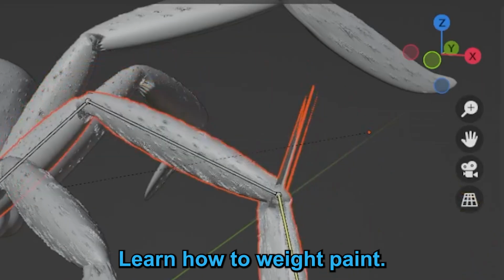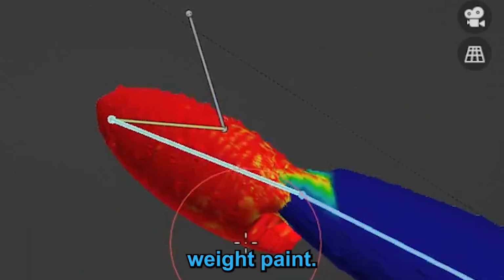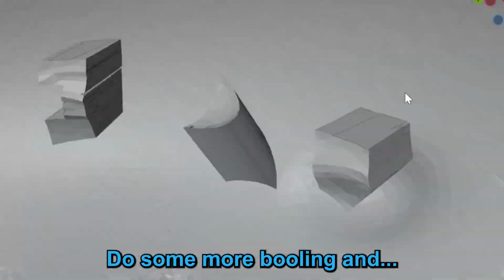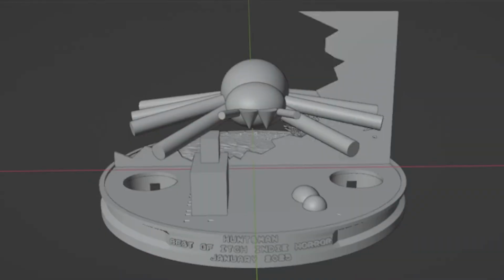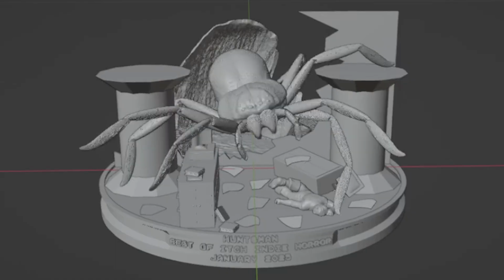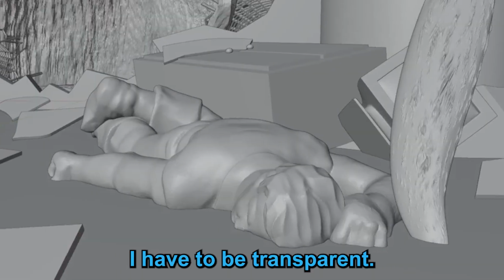I turned this horror game into a 3D print for the Developer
Yo!
Zagonite here!

CTC submission.

This is the print I made for January's best indie horror game. Hope you guys like it!

Chapters:
00:00 - introduction
00:41 - Step 1 Inspiration
2:16 - Step 2 Blender
4:09 - Step 3 The Print
5:28 - print showoff
Referenced videos:
Thingiverse Creative Commons objects:
Music use:
do you like this music? you can use it too!